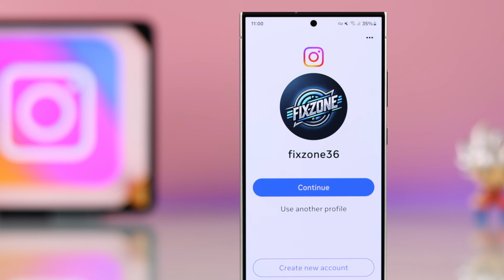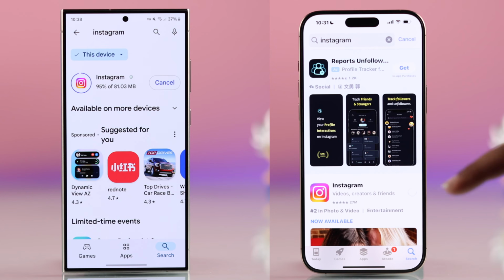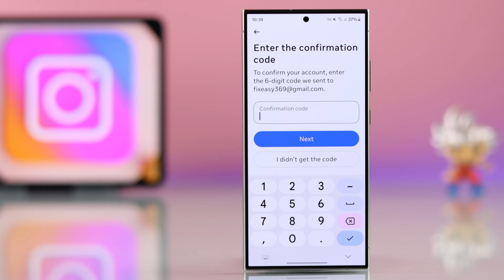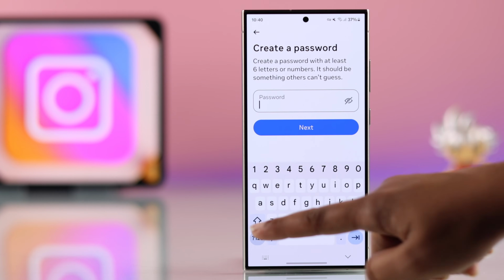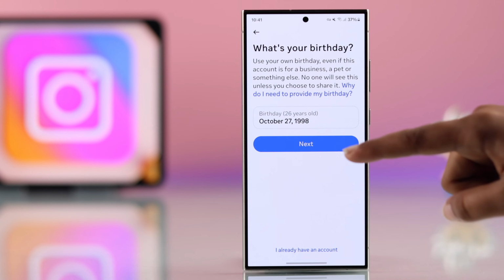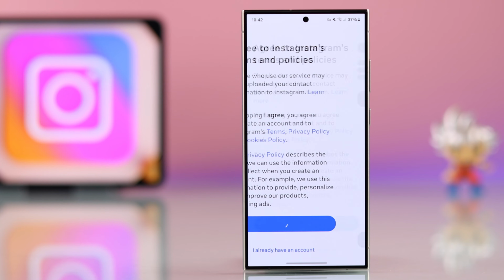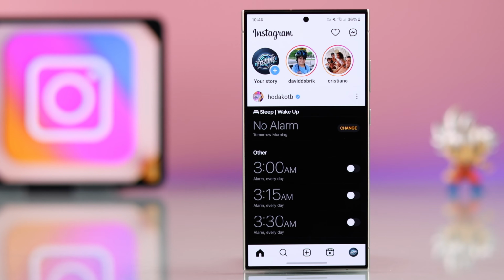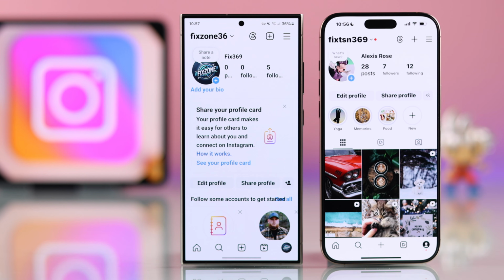Create A New Instagram Account - 2025 Updated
Struggling to create a new Instagram Account on iPhone or Android after the 2025 update? Unable to make an Insta Profile from the Mobile app itself? The Fix369 Team has got you a complete guideline.

Follow this step-by-step beginner’s guide to create a new account on Instagram effortlessly.

0:00 Intro: Create a new Instagram Account
0:07 Create a new Instagram Account
1:03 Customize your Instagram Profile